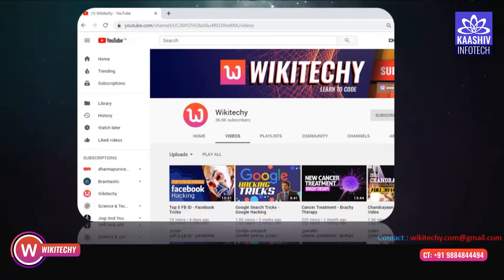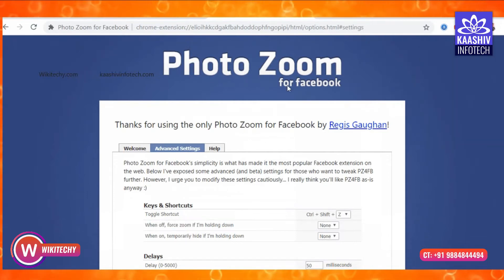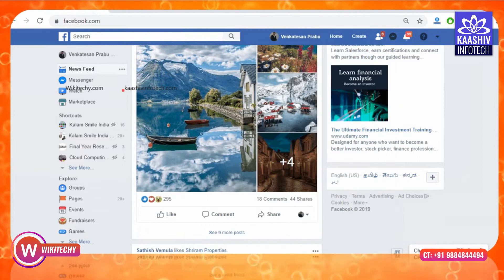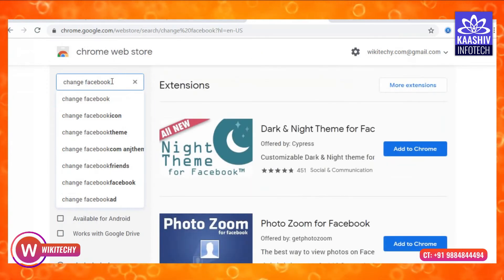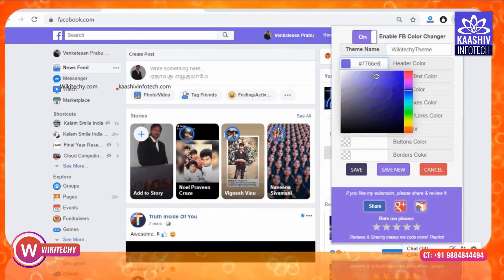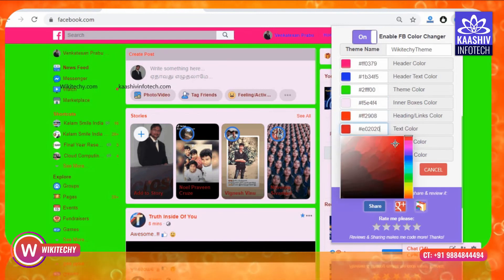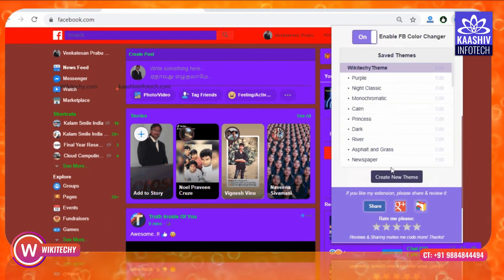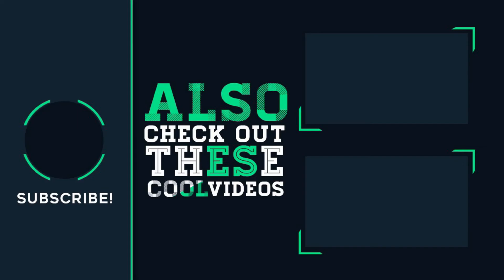Zoom Facebook Pictures on Mouse Move - Facebook Tricks Part 2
zoom,facebook,photo zoom for facebook,background move on mouse move,zoom image on mouse over grid view asp.net,jquery move element on mouse move,zoom image mouse hover in asp.net jquery,zoom photos on facebook,draw rectangle on picturebox with mouse,how to zoom in & zoom out by using mouse,zoom pictures,mouse move animation css,image move on mousemove,unity mouse zoom